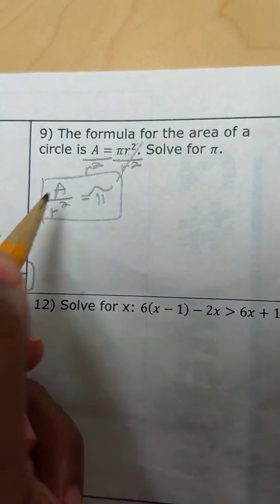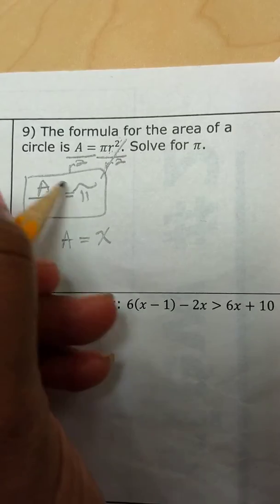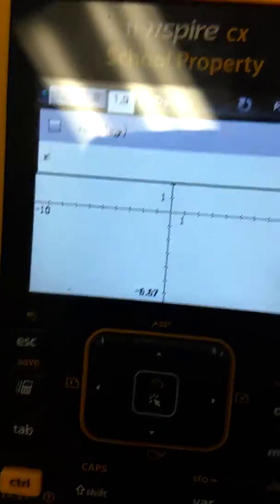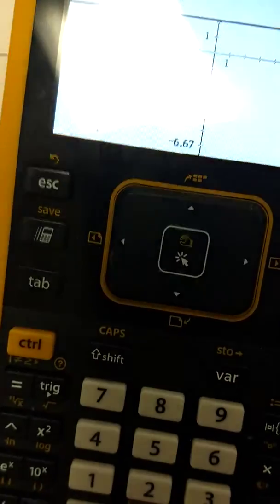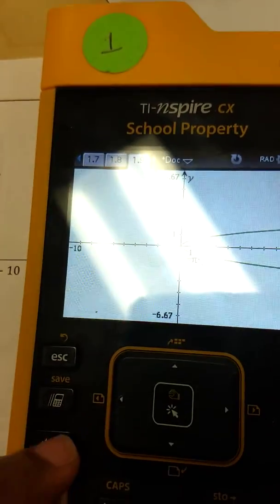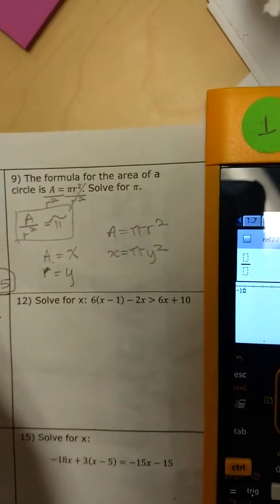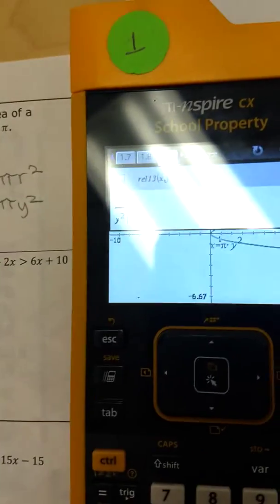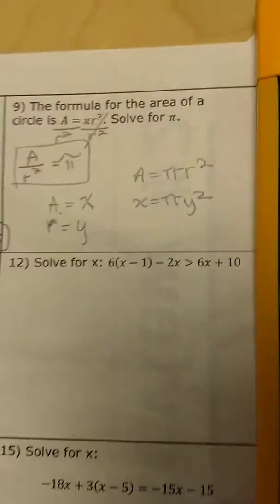Test 2 Review #9